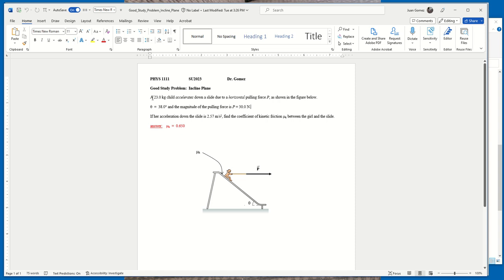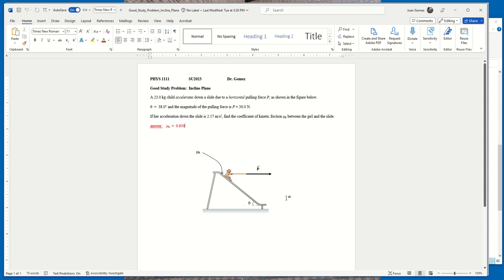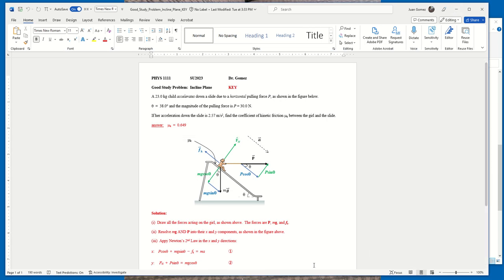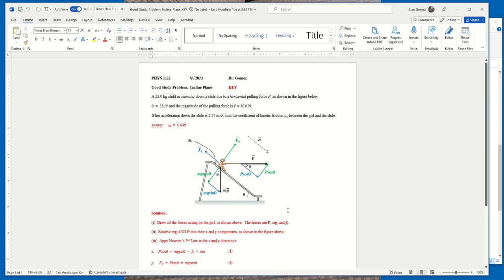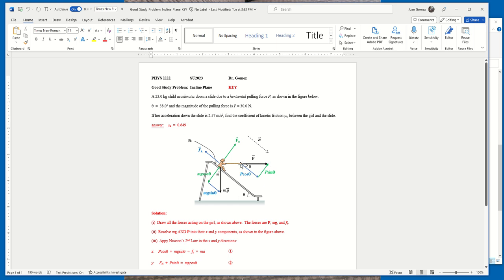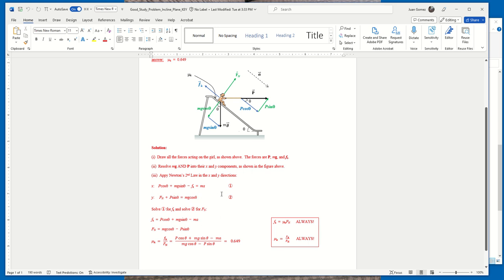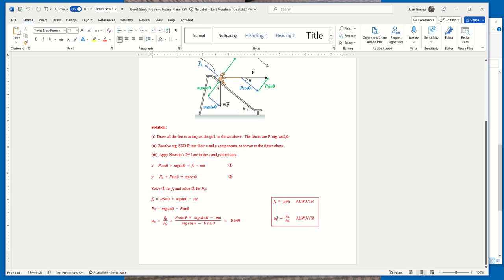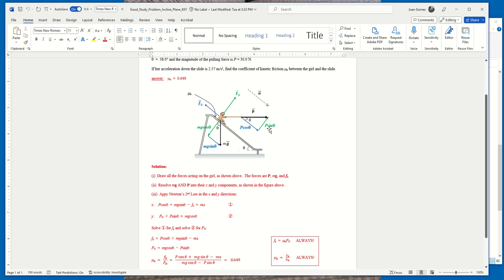Good Study Problem Incline Plane KEY video